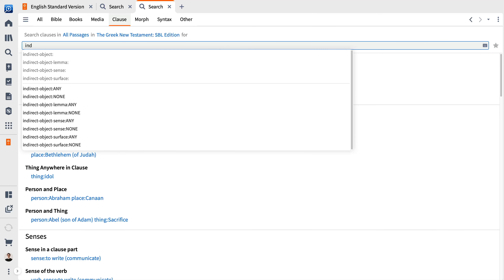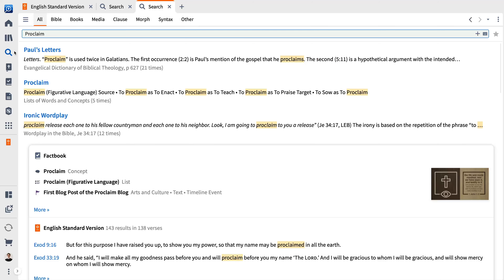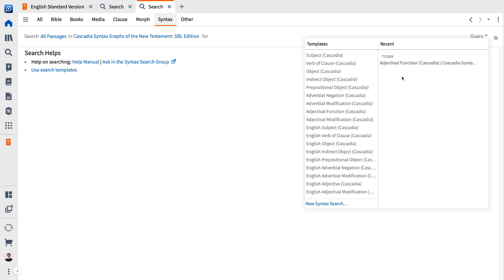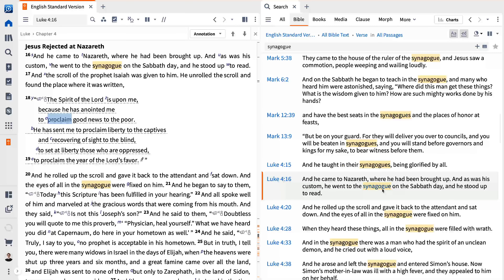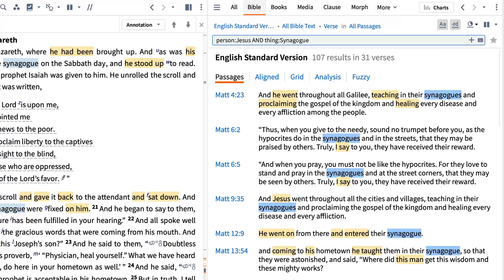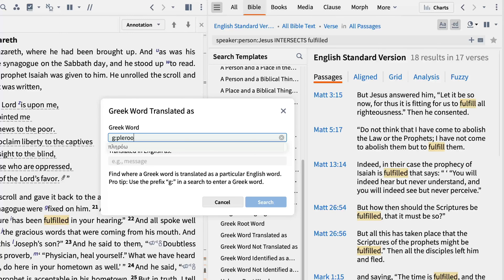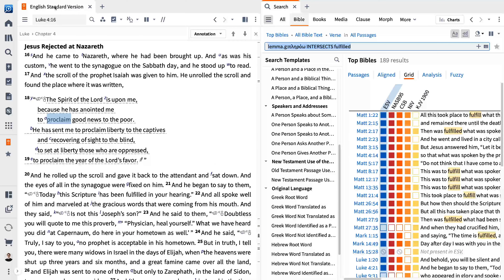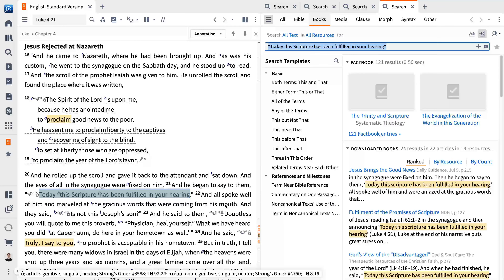Advanced Bible Study Series | Introduction to Search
With the powerful search capabilities of Logos, it's never been easier to find precisely what you are looking for and make discoveries in your research. In this video, you'll learn various ways to search your resources to uncover the meaning of a biblical text.

Visit the Logos Help Center for more on searching with Logos